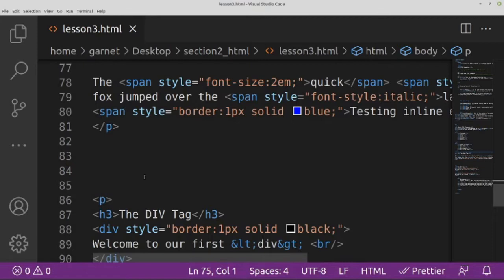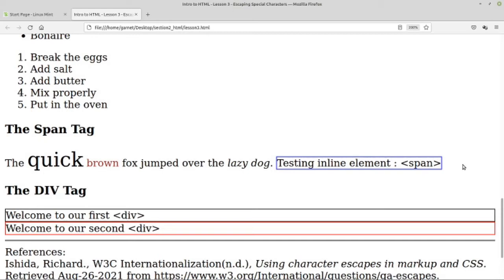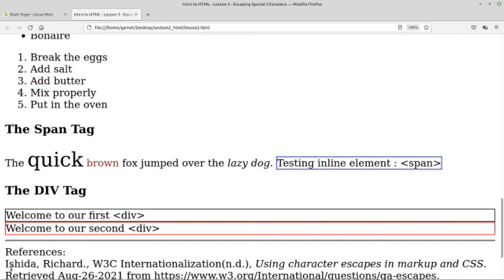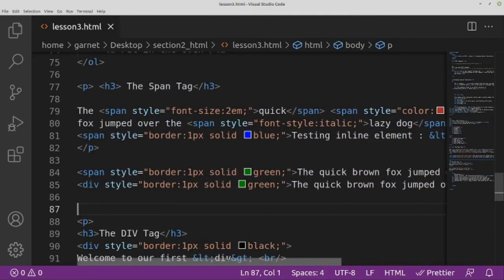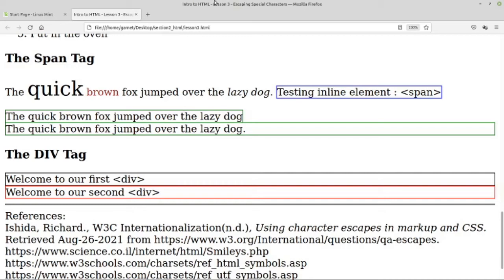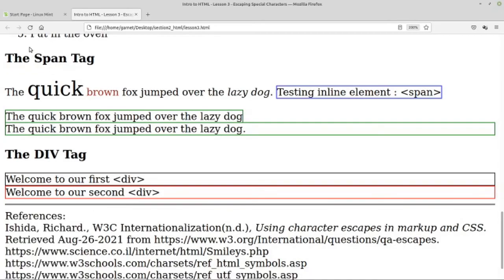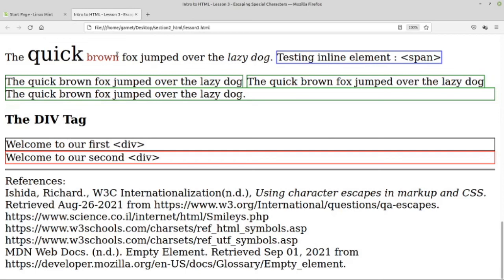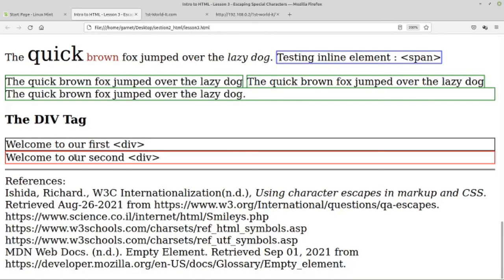HTML - How to understand div and span tags.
A short introduction to DIV and SPAN HTML elements.